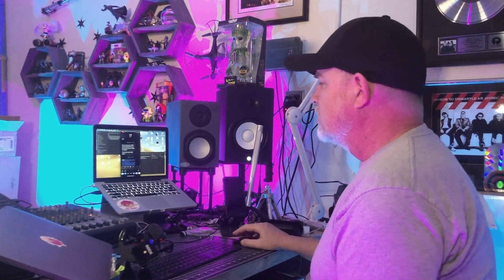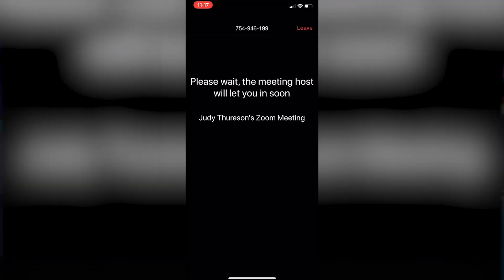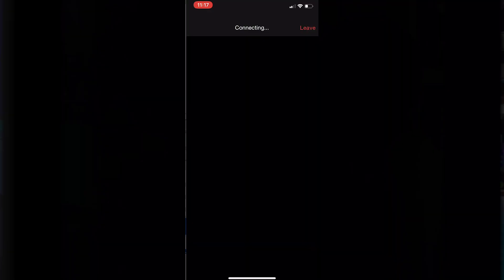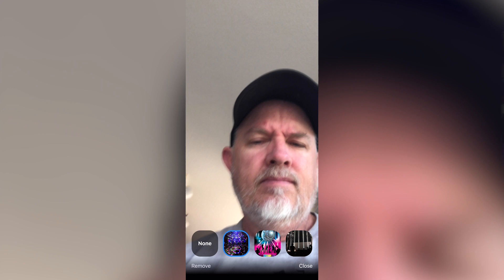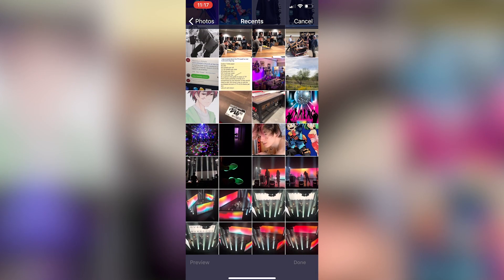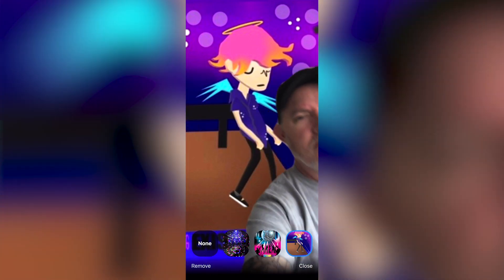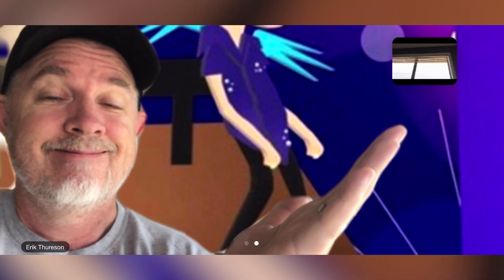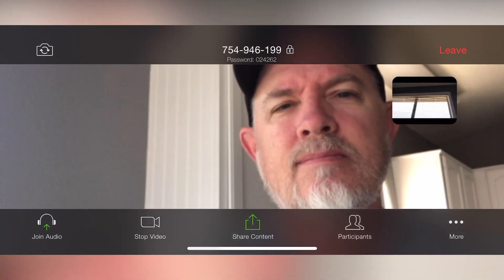How To Change Your Zoom Background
With all the Zoom meetings happening to keep people connected during this Corona quarantine, you should at least be able to have some fun with it.  Here is a quick tutorial on how to change your Zoom meeting background.

Gear I used for this video:
background accent lights
phone grip
led tube lights
Small Rig grip clamps
Rode WirelessGo microphone

128GB iPhone thumb drive
4TB G Drive
Data cable for the Mavic Pro